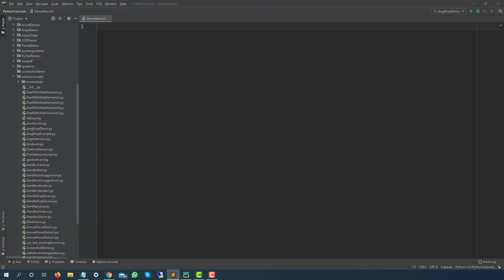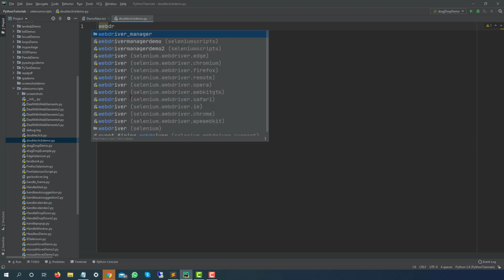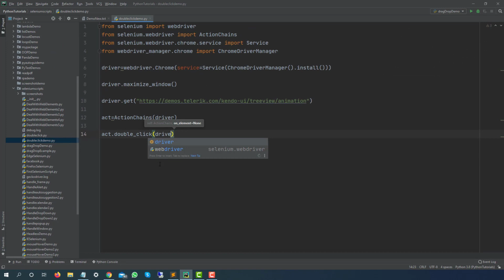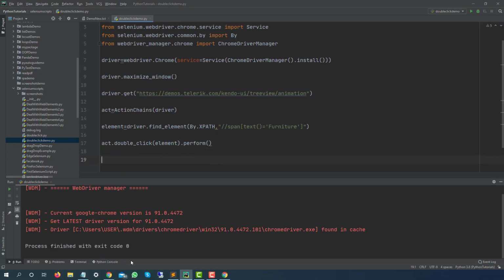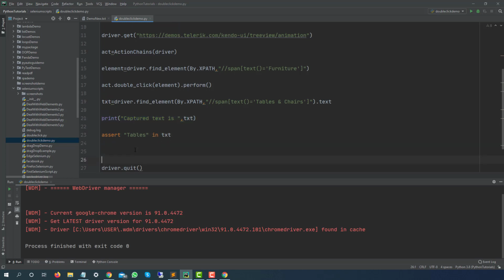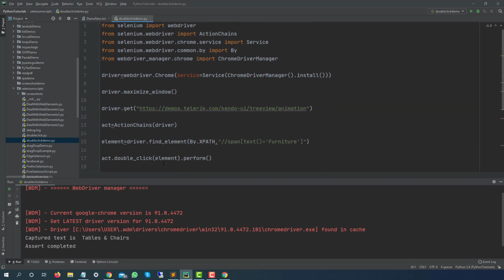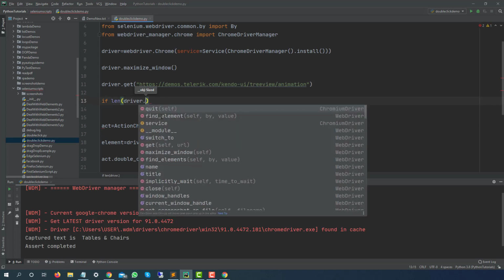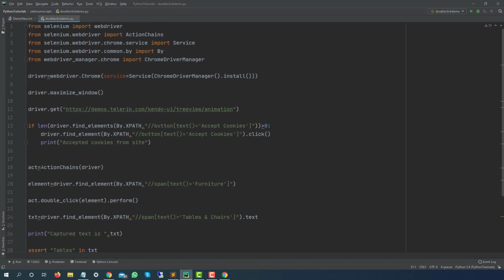Double Click In Selenium With Python | ActionChains In Selenium WebDriver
In this video, I will discuss double click in Selenium using ActionChains.